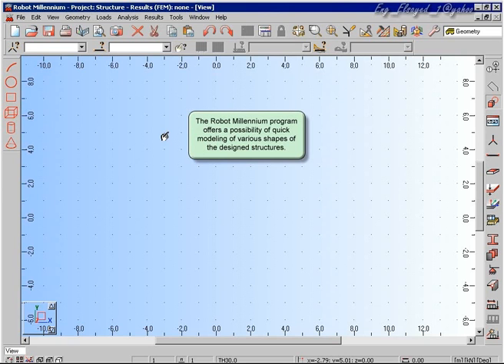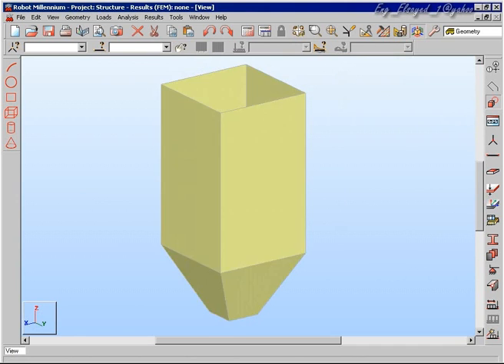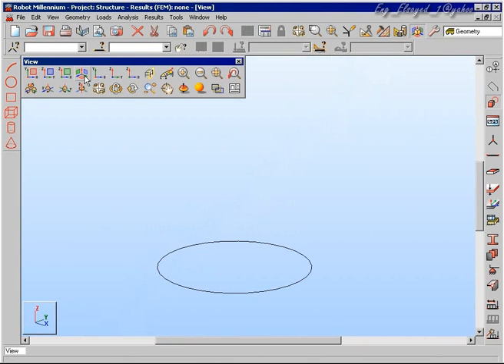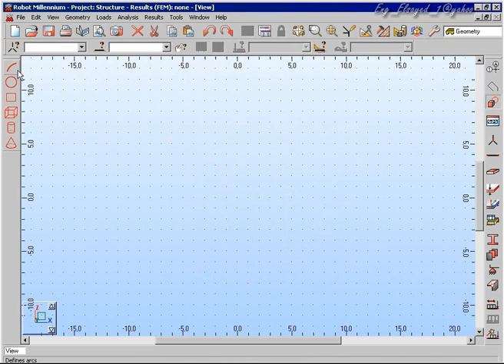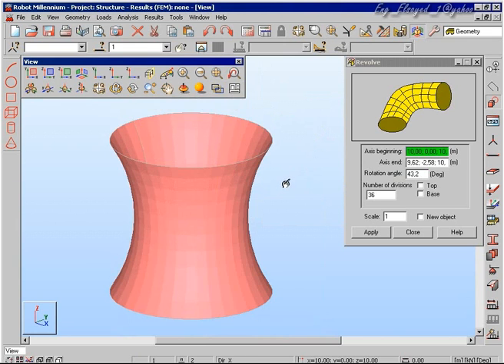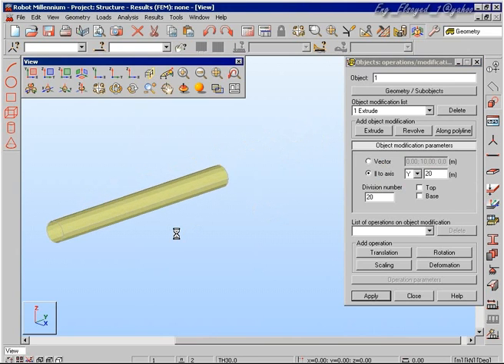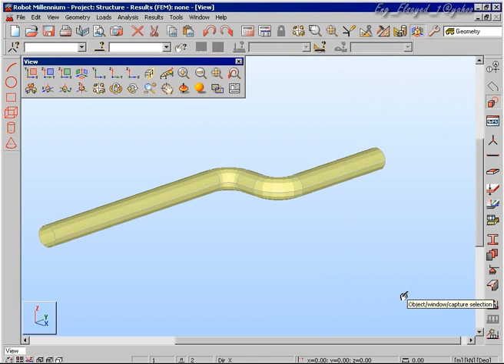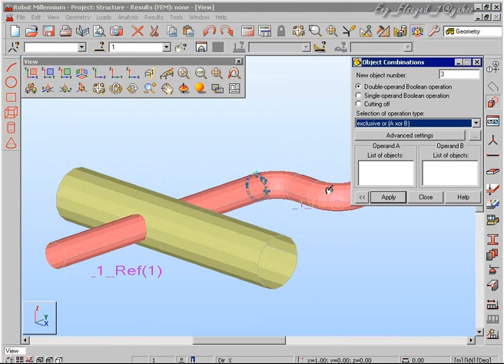Robot Millennium Modeling of shells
These videos are for the old version of Autodesk Robot Structural Analtsis professional.
In the past it was called Robot Millennium @ Robobat Office Company.Now it is for
Autodesk .
I publish these videos just to learn.You should know that Robot Millennium is not
available.It becomes Autodesk Robot Structural Analysis Professional.
Or send me via email